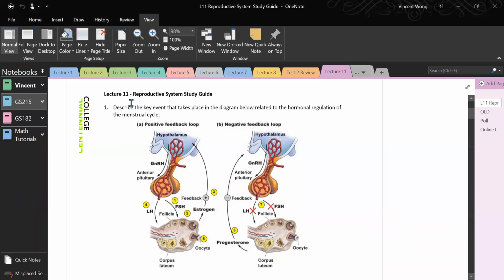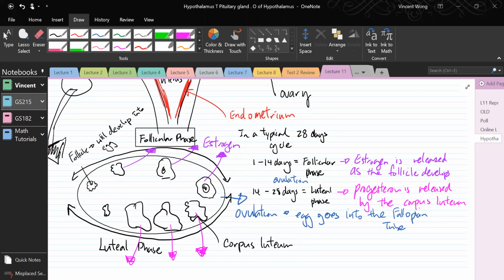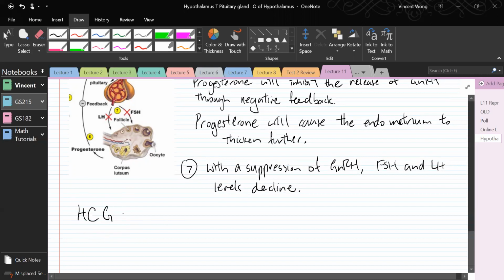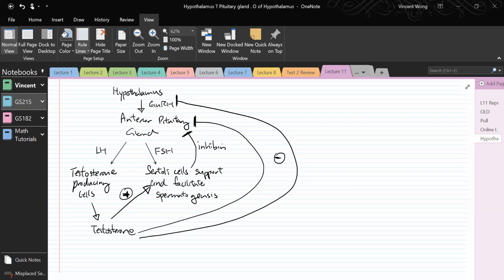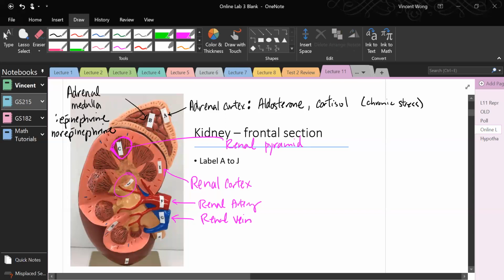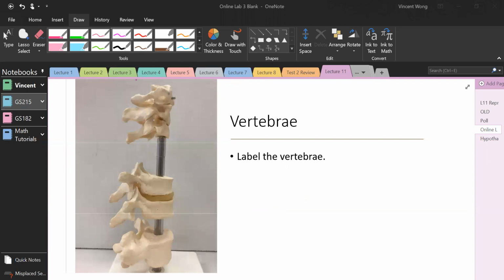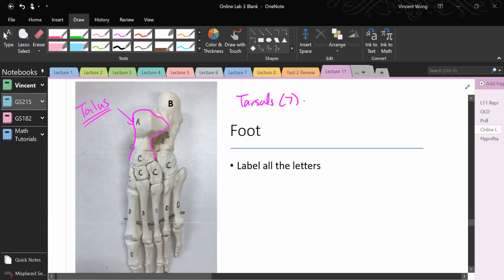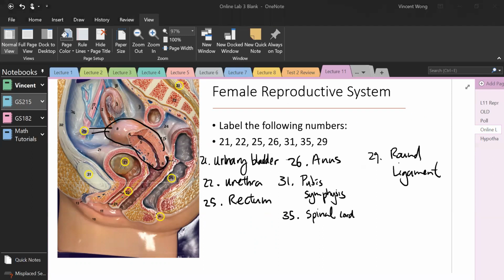Week 12 Tutorial - Reproductive System + Lab 3